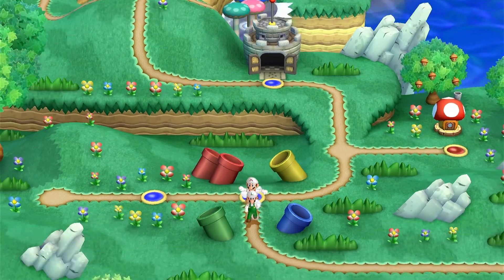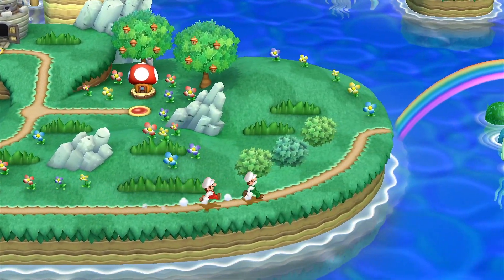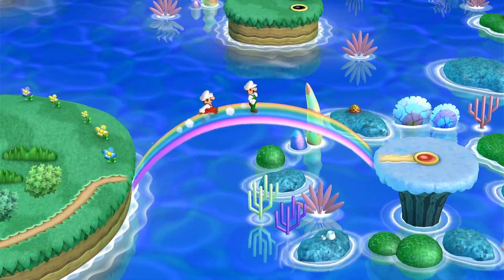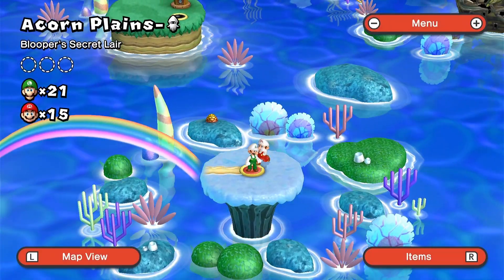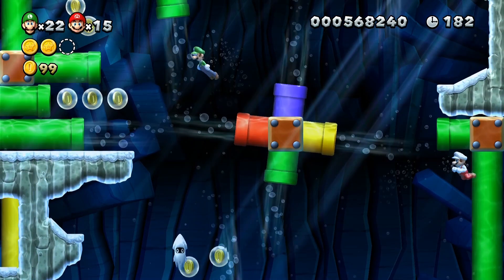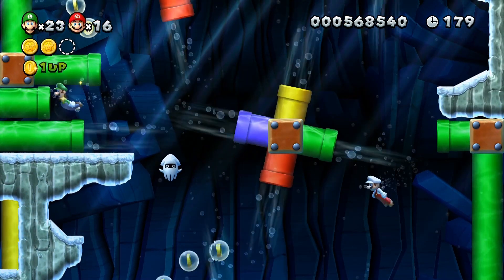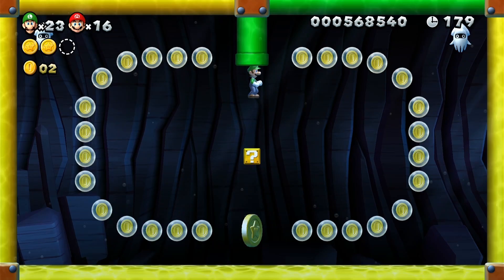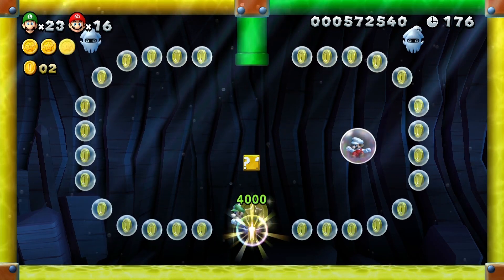Blooper's SECRET Lair: Star Coins REVEALED!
Welcome to a gaming extravaganza that delves deep into the aquatic mysteries of "Blooper's Secret Lair" in an extensive and detailed YouTube video! Join Jakob and Malachi, your seasoned guides, as they navigate the murky underwater world of Mario, uncovering Star Coins, mapping hidden passageways, and providing a comprehensive guide on conquering this intriguing level with skill and expertise.

"Blooper's Secret Lair" takes you on an adventure beneath the waves, where you'll encounter lurking Bloopers, treacherous currents, and bewildering mazes. Jakob and Malachi are here to lead you through the underwater labyrinth, sharing their pro tips and strategies to make this level a breeze. Their infectious enthusiasm, astute observations, and witty commentary ensure that every moment of your journey is as enjoyable as it is informative.

If you would like to see how to get to this secret, here is the video link:

Chapters:

0:00 - Intro
0:18 - First Star Coin
0:29 - Second Star Coin
0:37 - Third Star Coin
0:56 - Heckled AGAIN!
1:05 - End